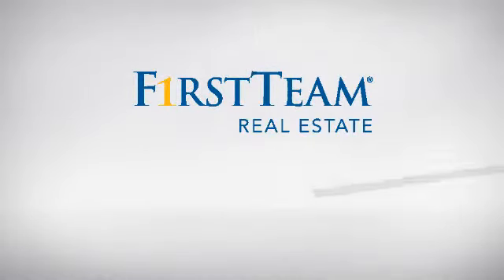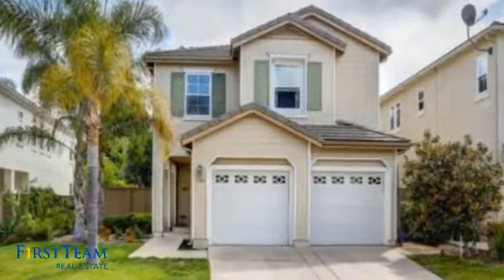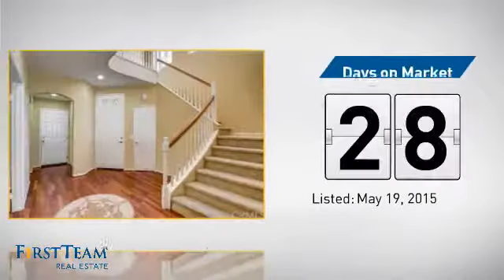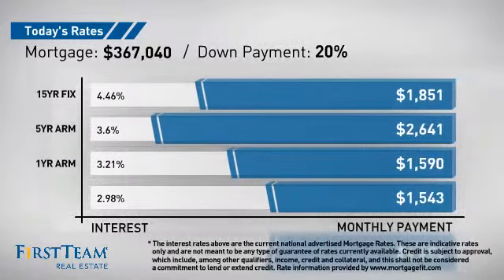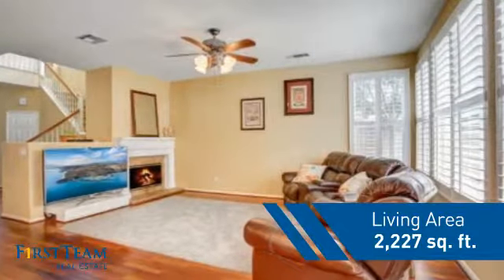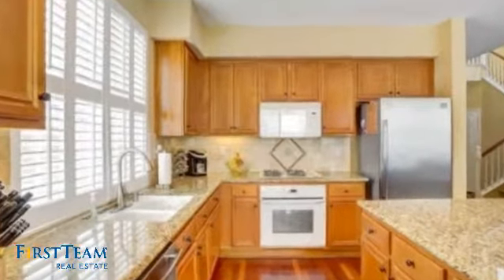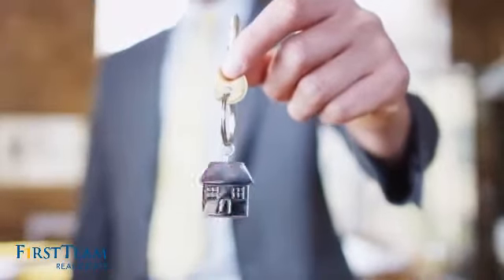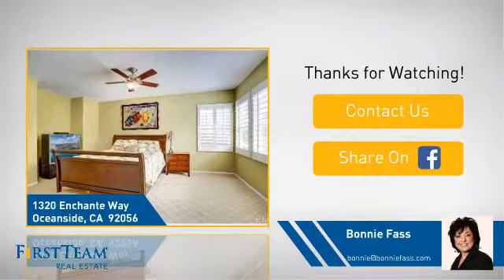1320 Enchante Way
Beautifully upgraded 4 bedroom home with downstairs office, and great room that encompasses the living/family room, kitchen and breakfast nook.
Hardwood floors, granite counters, stainless appliances, plantation shutters, fireplace with gas logs, 4 bedrooms and laundry room upstairs.  Master bathroom counters are travertine.  Beveled frosted glass windows at staircase landing. Entry has mosaic medallion inset in the wood floor.  Office floor is the new-style tile that looks like wood. Inset great room carpet is only 4 months old.  New water heater in 2013; newer air conditioner plus ceiling fans.  New security screen doors t front entry and in back slider provides opportunity to leave main doors open and get great cross breeze.  Good size backyard patio plus professional level "Easy Turf" in backyard provides drought-conscious alternative.  Some new yard fencing,
This is an exceptional move-in ready home that should not be missed.  Check out comps for recent sales on the same street!